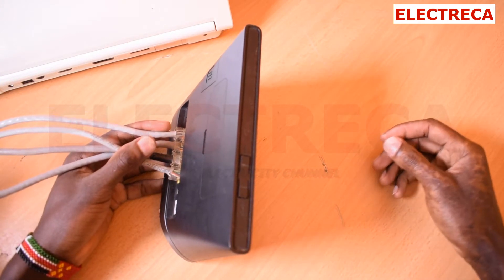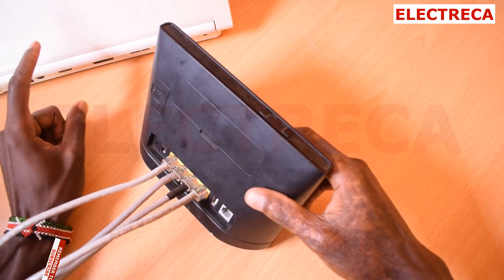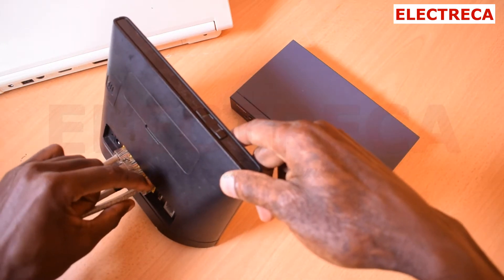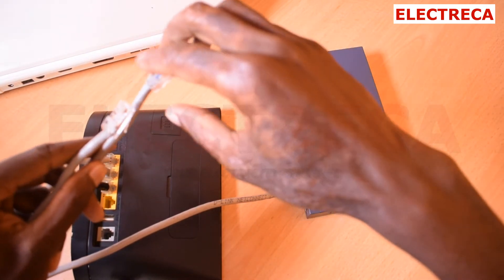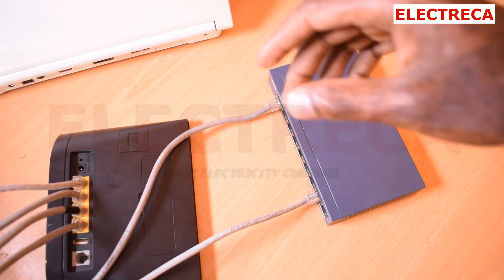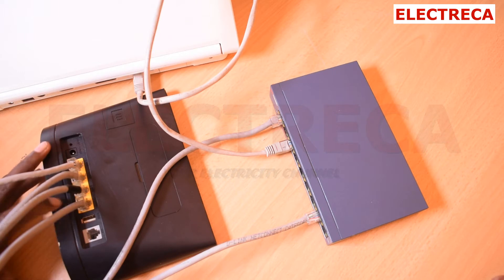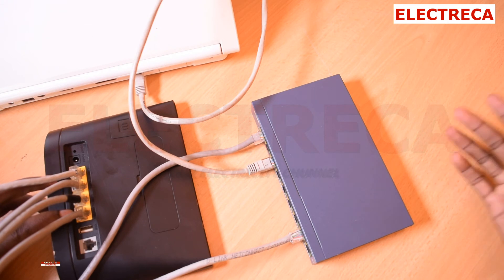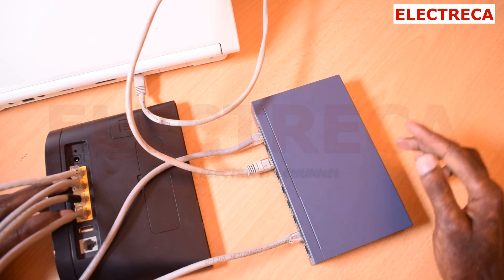How to set up ethernet switch|POE switch|internet setup|ELECTRECA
In this video, I show you how to use a POE SWITCH  for you to be able to connect multiple Ethernet devices to the network.
A PoE switch has the Power over Ethernet functionality built into it. This means you can power devices using network cables. A PoE switch provides power that can be used to run other devices via the Ethernet cabling. If your network has distributed switches, it's also possible to get PoE pass-through switches, The steps to connect your system using a PoE switch are as follows: Connect an Ethernet cable from the LAN port on the PoE switch to your router. Connect the power cable to the PoE switch and to a power outlet or surge protector. Connect IP cameras to ports 1-8 on the PoE switch using the Ethernet extension cables.
POE switch on Amazon